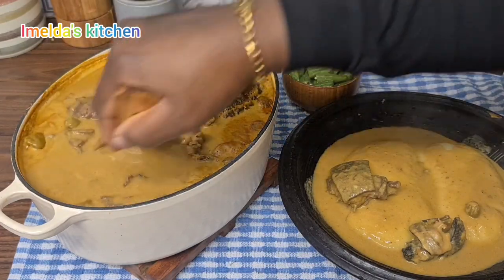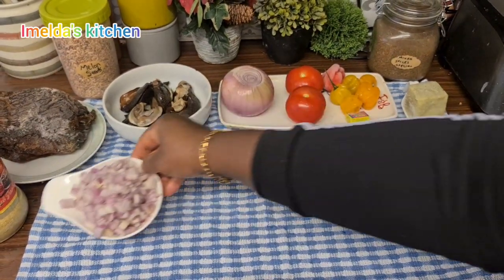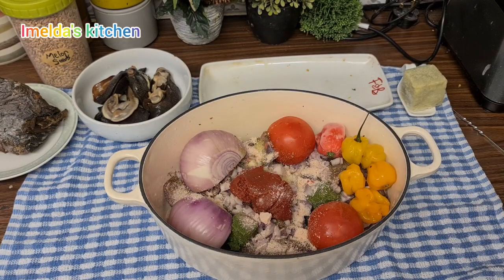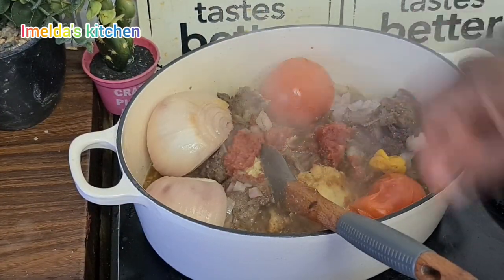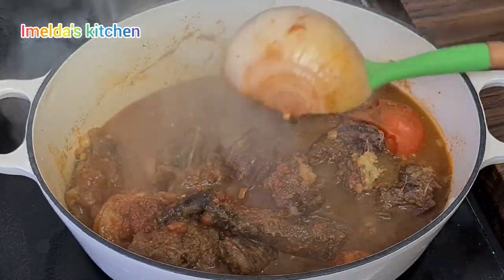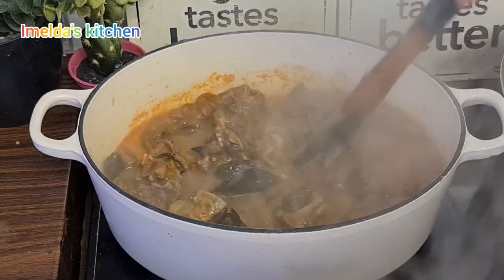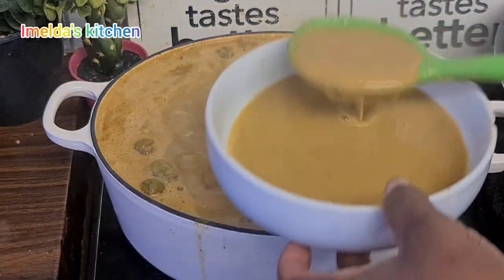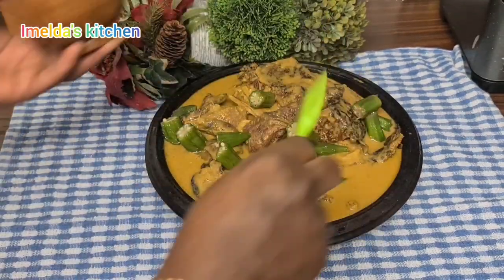End of VLOGMAS 2022 // Grass-Cutter with Melon Seeds Soup//@Imelda's kitchen 😋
Ingredients
melon seeds
grass cutter
garlic and ginger paste
Green seasoning
salt
tomatoes
pepper
onion
carrot
homemade seasoning
tomato puree